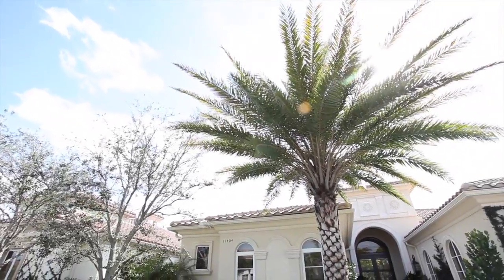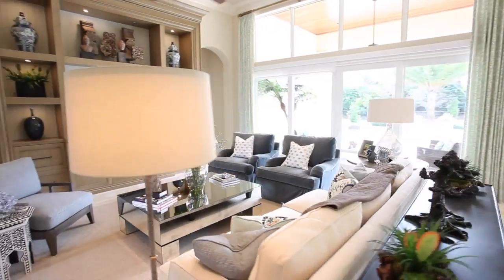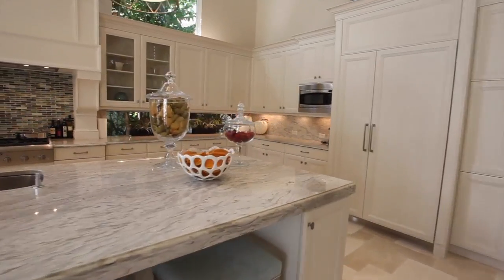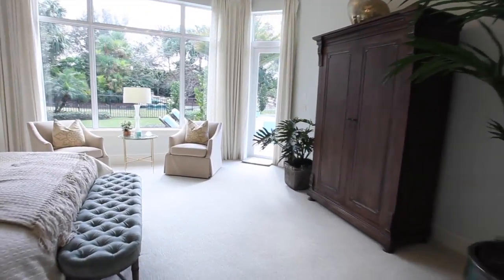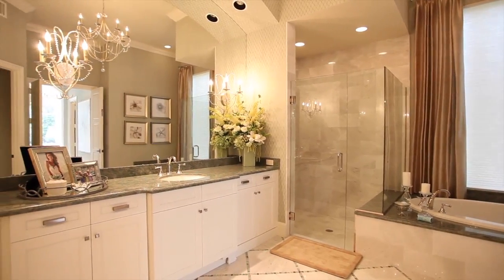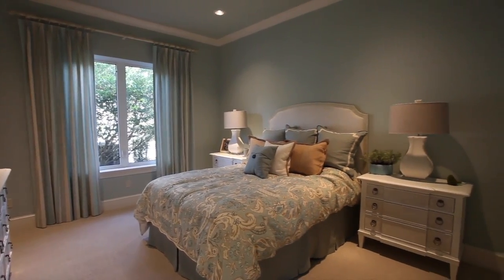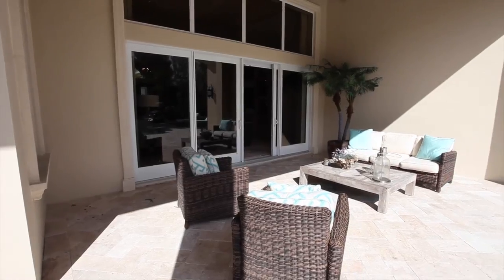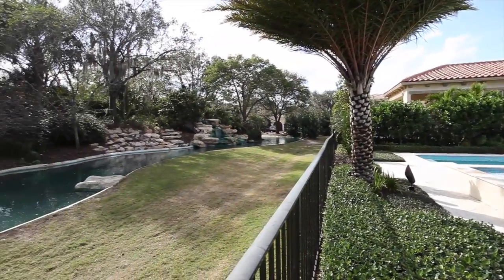11404 Pink Oleander Lane Palm Beach Gardens FL 33418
By Hometakes.com